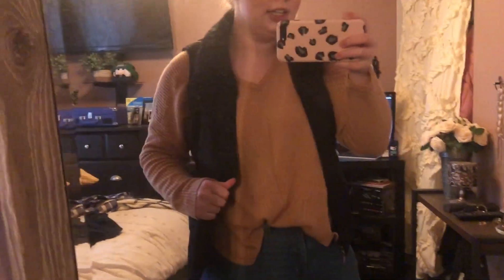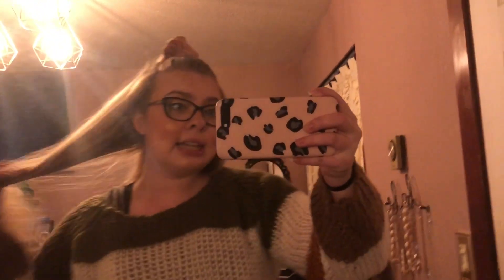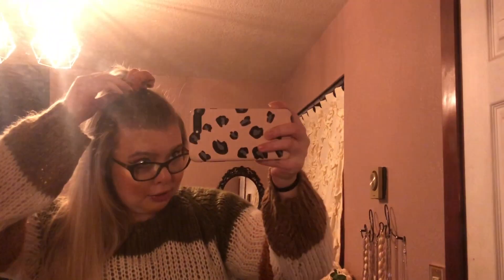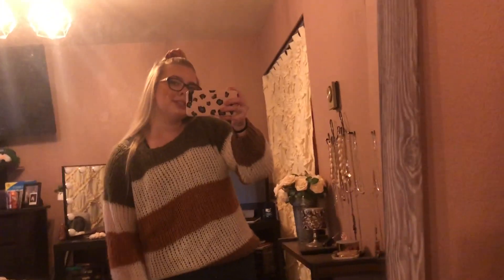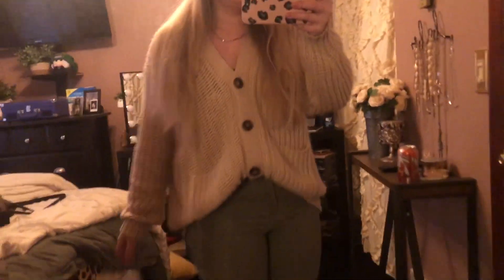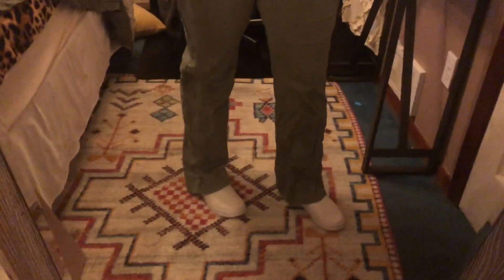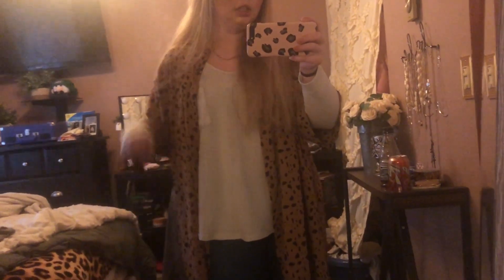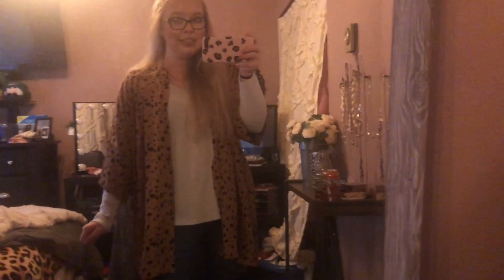VLOGMAS DAY 5|| Business casual OOTW